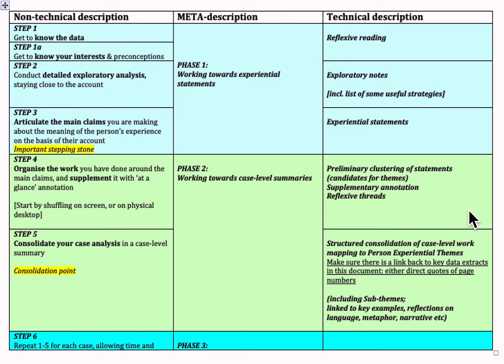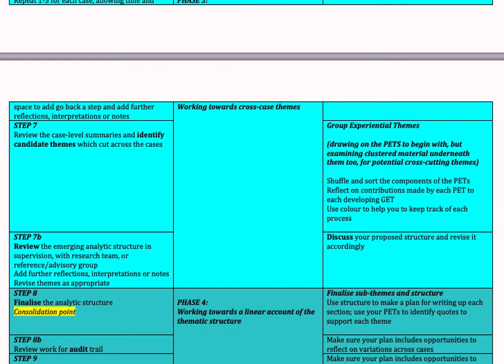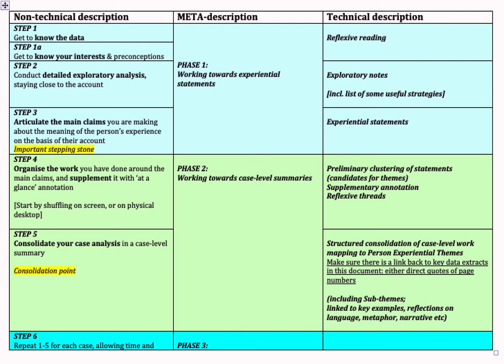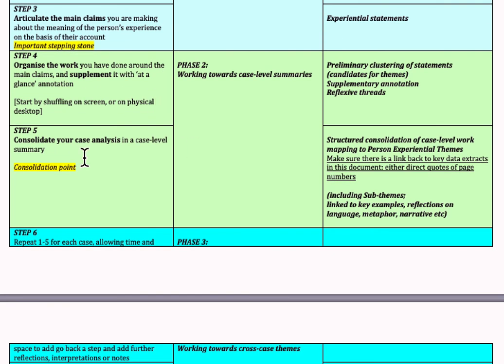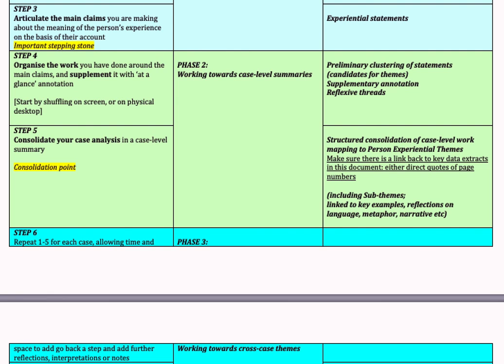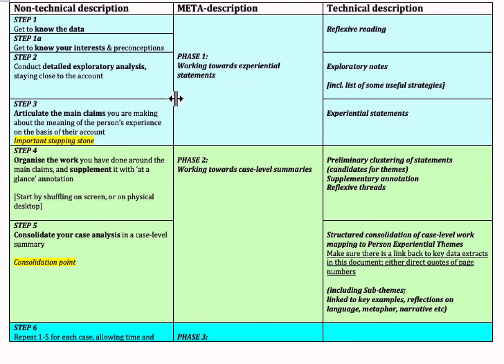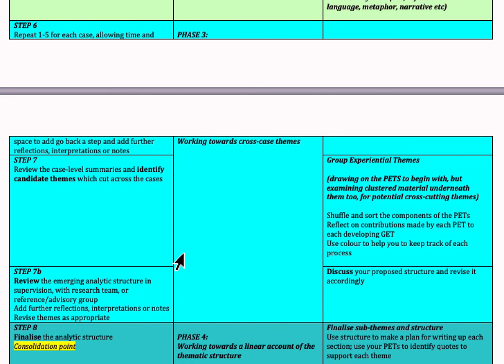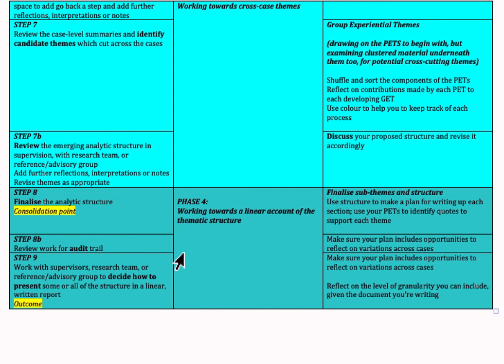IPA community: overall process of analysis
A brief of overview of the process of conducting Interpretative Phenomenological Analysis, using the terminology adopted in the 2nd (2021, Sage) edition of the Smith, Flowers & Larkin book.

[2nd version of this video - I boosted the volume]